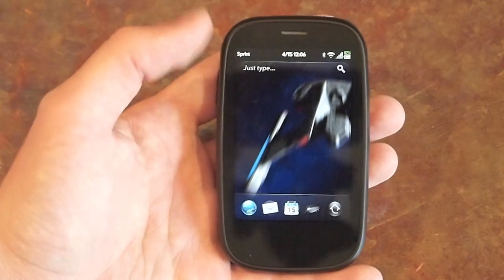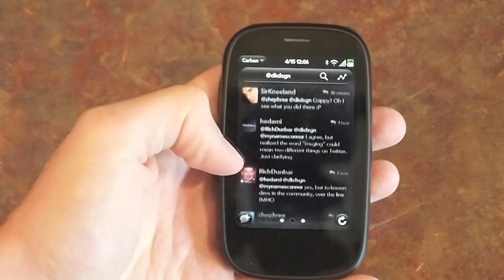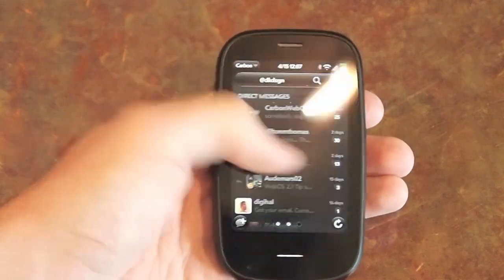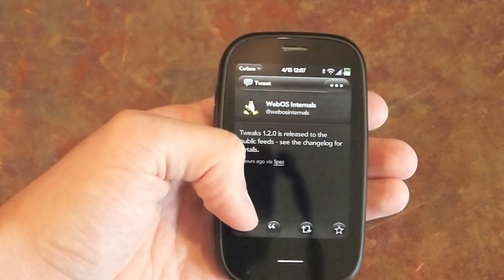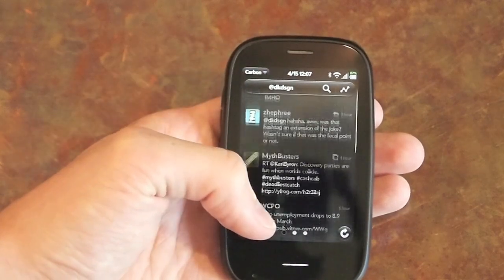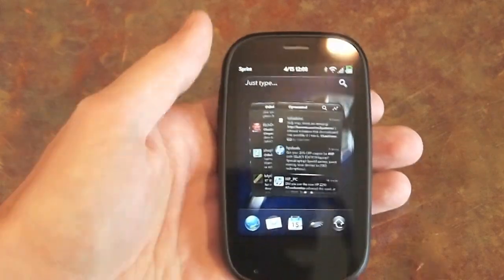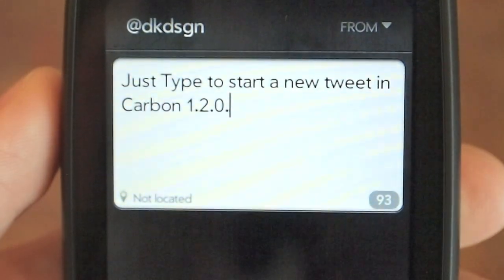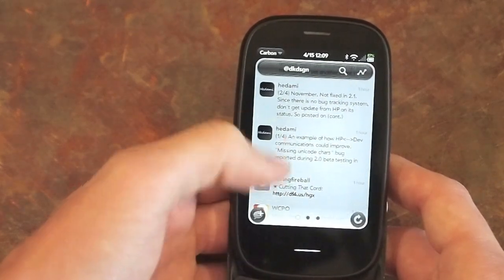App Review: Carbon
Review of the new webOS Twitter app Carbon